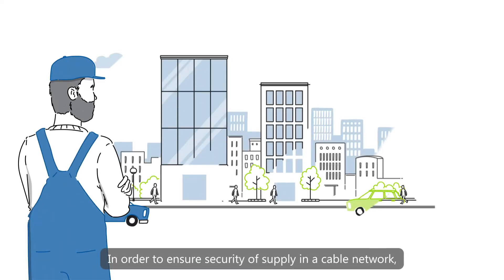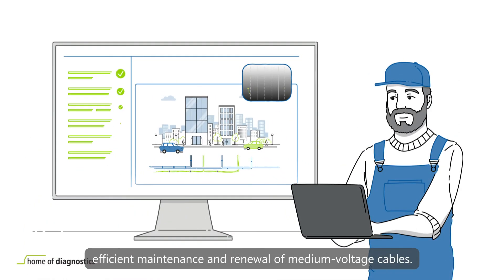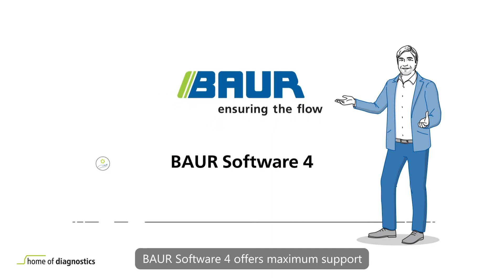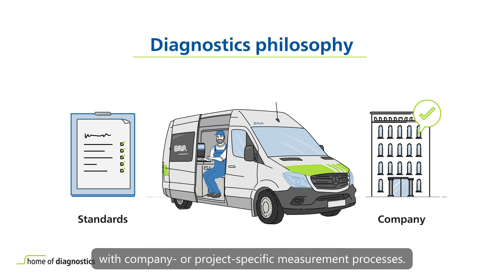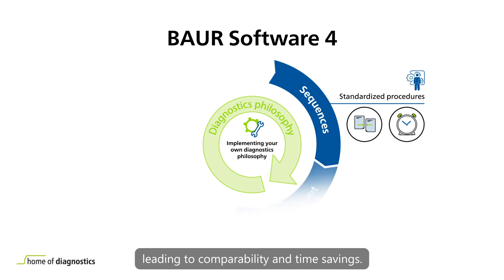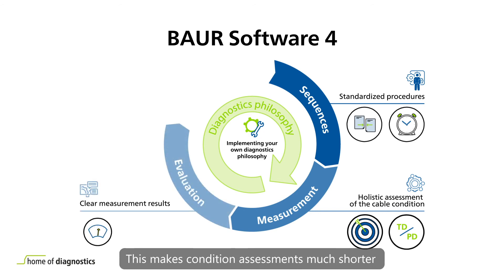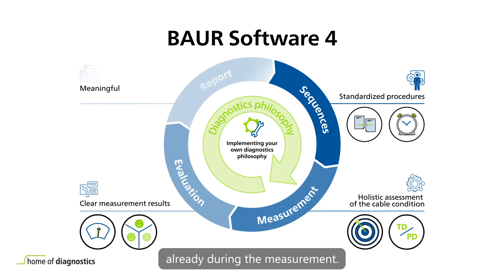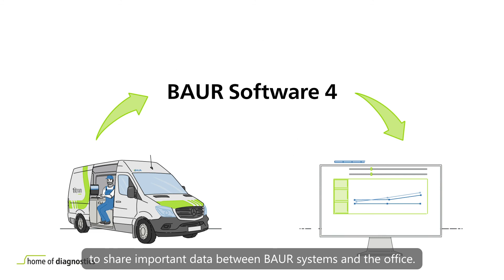BAUR Software 4 - Cable testing and diagnostics - BAUR explainer (EN subtitles)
The BAUR Software is used in combination with the BAUR test and diagnostics systems for the testing, diagnostic measurement and condition evaluation of medium voltage cables and electrical equipment. Thanks to its innovative operating concept, the BAUR Software provides optimal support to both asset managers and measurement engineers in their work flows, and allows operators to efficiently plan and carry out measurements, as well as precisely monitor the condition of cable networks.

Video with English subtitles